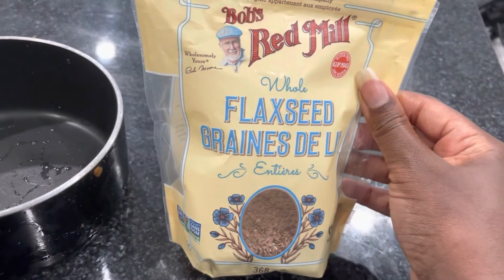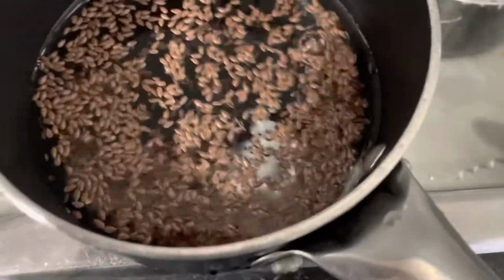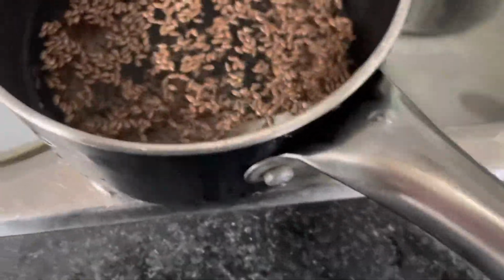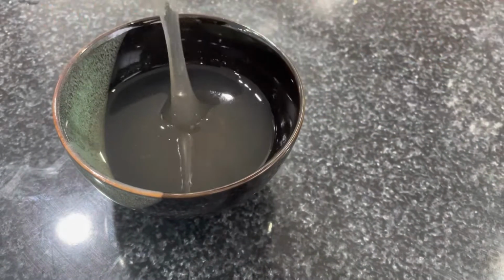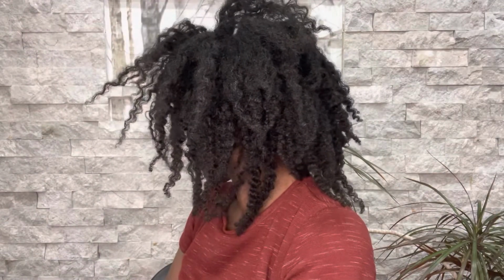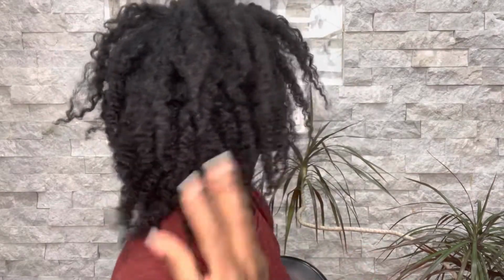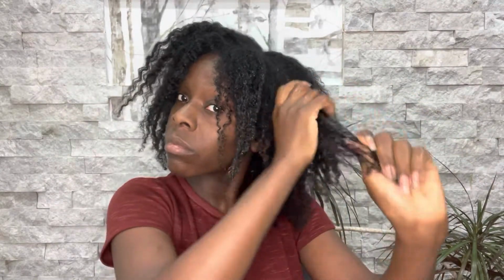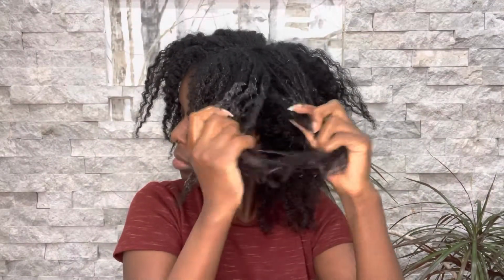FLAXSEED GEL TREATMENT & CONDITIONER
Watch how I make my own homemade flaxseed gel and prep my hair before wash day.

5 TOP TIPS FOR LENGTH RETENTION